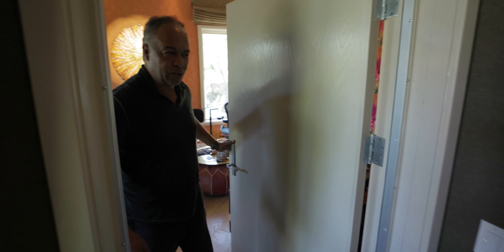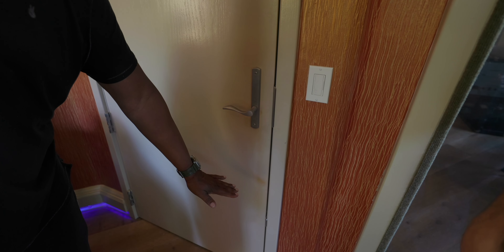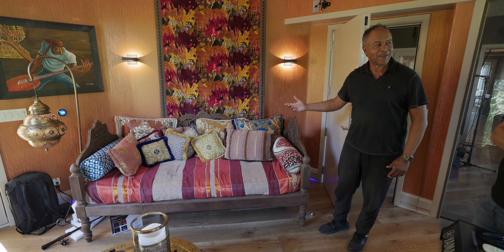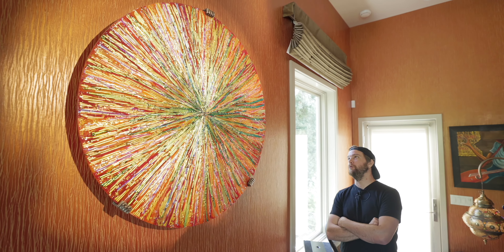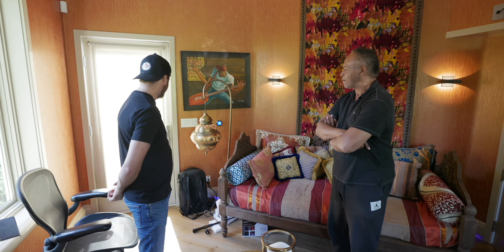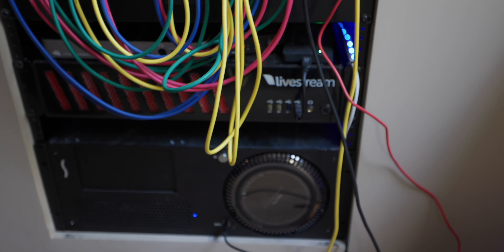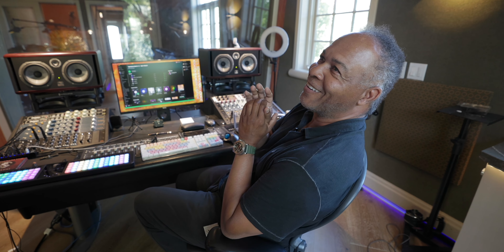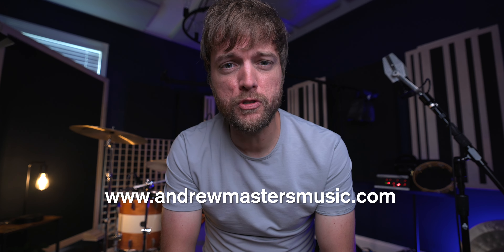Inside Ray Parker Jr.'s BEAUTIFUL Home Studio (Control Room Tour)